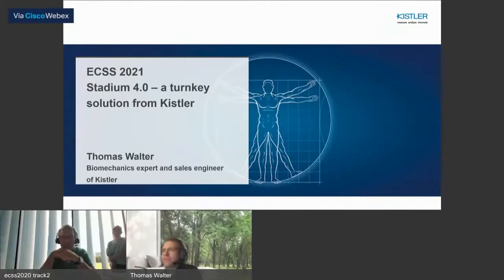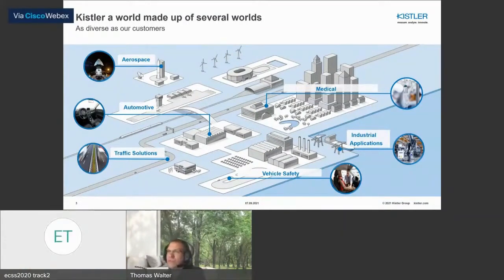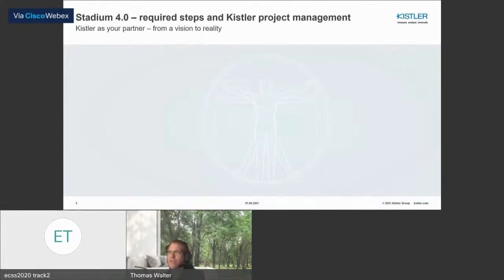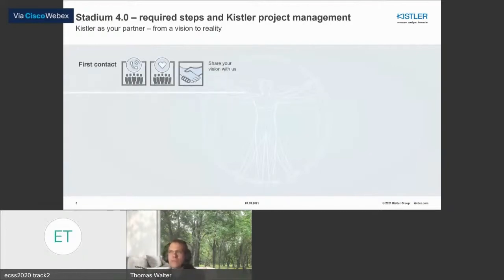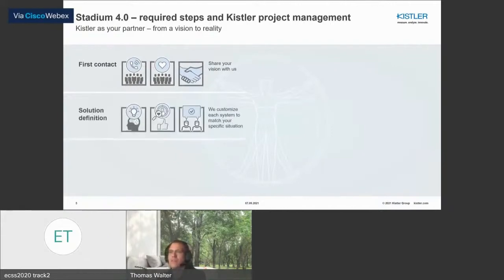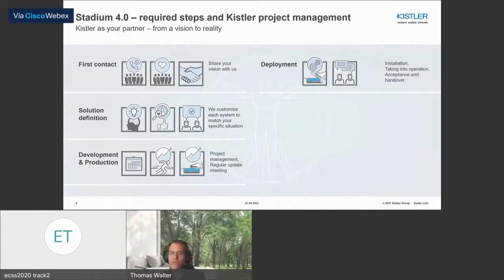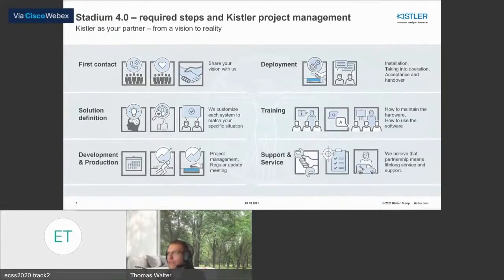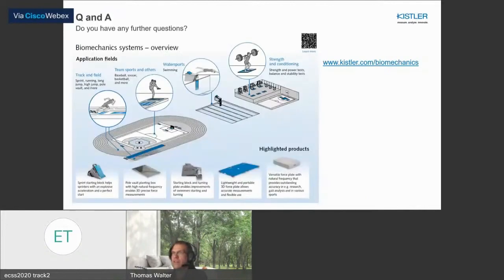Stadium 4.0 – a turnkey solution from Kistler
Learn more about how Kistler develops biomechanical systems from scratch and how the considered technical and human interfaces will ensure high quality data.

In addition, our biomechanics expert will give you fascinating insights into new state-of-the-art connectivity and interaction methods and demonstrate this with examples from several international projects.